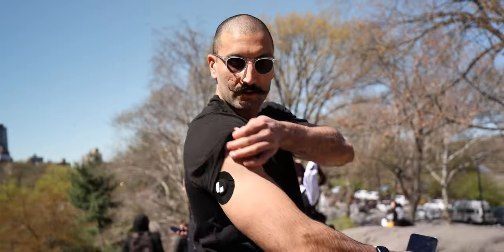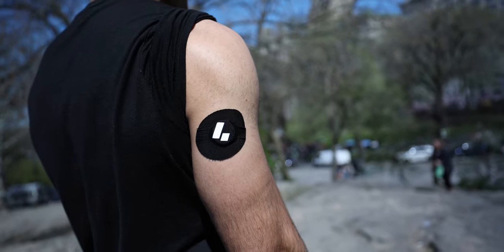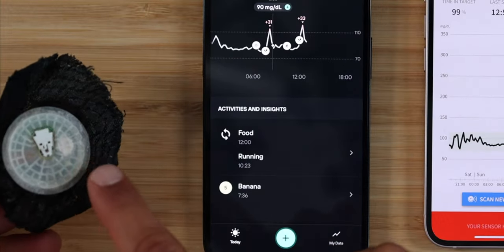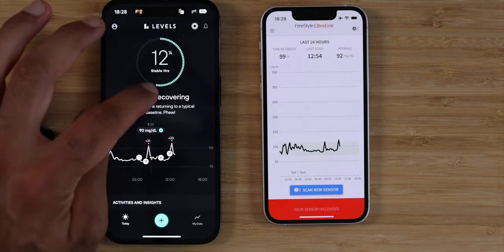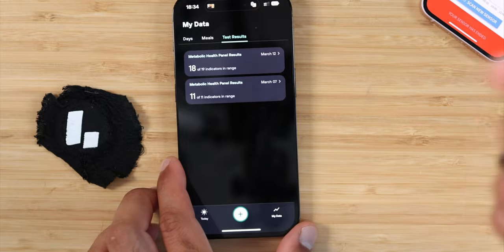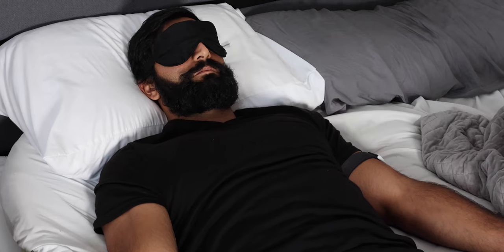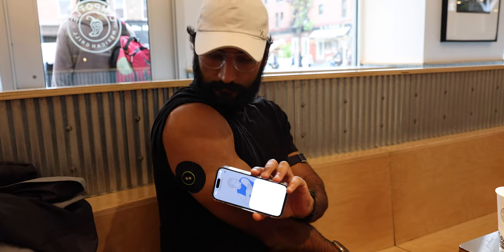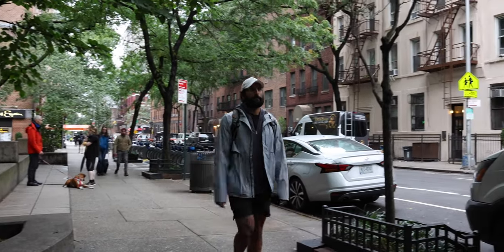I Tried a Glucose Monitor (CGM) for 1 Year. This Happened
I wore a Continuous Glucose Monitor (CGM) for over a year on & off. In this Levels Health CGM Review, I share my experience of how tracking my glucose with a CGM changed my lifestyle, diet, and nutrition.

** Timecodes **
00:00 - 365 Days with CGM
00:17 - What is a Continous Glucose Monitor (CGM)?
00:47 - Unboxing & Setup - Levels CGM
01:41 - Why get a CGM?
03:14 - App Walkthrough - Levels CGM
07:40 - 5 Things I’ve Learned using a CGM
10:13 - Issues with CGMs

5 Things I’ve Learned using a CGM
07:43 - 1. Sleep
08:05 - 2. Stress
08:30 - 3. Order of Eating Macros
09:00 - 4. Meal Composition
09:14 - 6. Walking after Meals
09:38 - 7. Time of Day